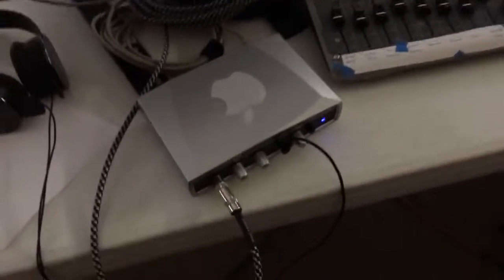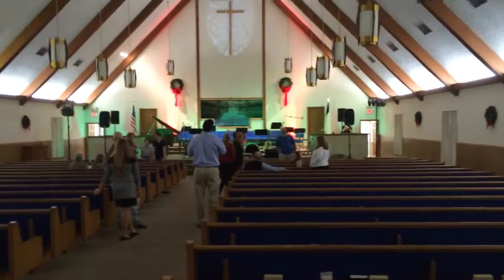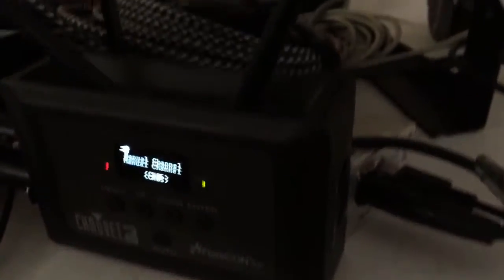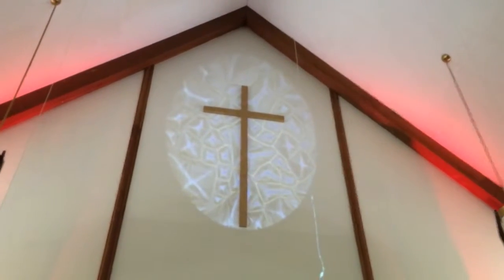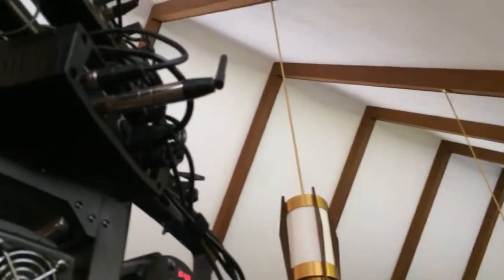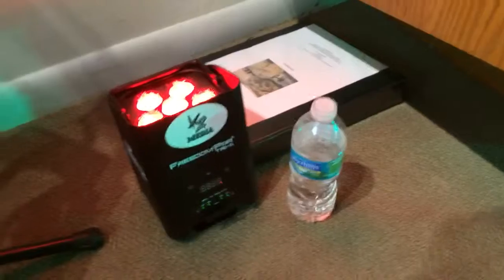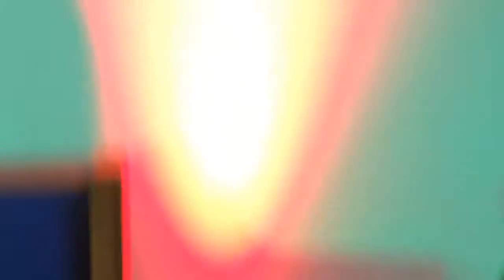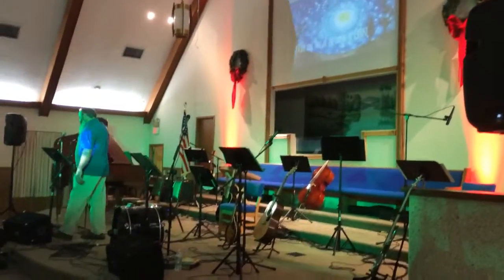K2 Media GigLog--Sovereign Grace Baptist Church Christmas Program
This is a short gig-log that I shot at the Sovereign Grace Baptist Church Christmas Program held at Ocean Park Baptist Church on 12/7/14. K2 Media provided all lighting, audio recording services and live audio production services.
The house was packed and the performers of Sovereign Grace did a great job!
Here is a breakdown of the lights you see in the video:
Chauvet Intimidator LED Spot 350 (shining up at the cross)
Chauvet ColorBand Pix light bar (Upper bar)
2 Venue SlimPar 64s (Lower bar, outsides)
2 Chauvet Intimidator LED Spot 150s (not used in the production)
2 Chauvet Freedom Par Tri-6 (uplights)
4 Chauvet SlipPar 64s
Chauvet FlareCon D-FI Transmitter
Chauvet ShowXpress used as lighting software